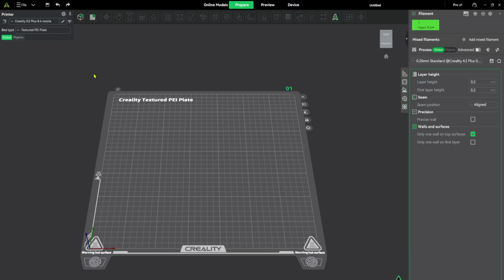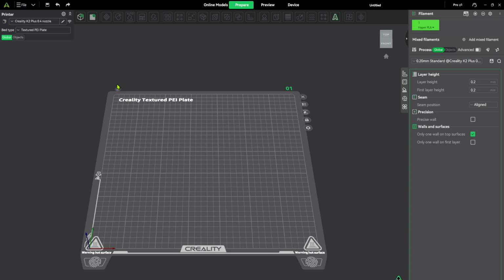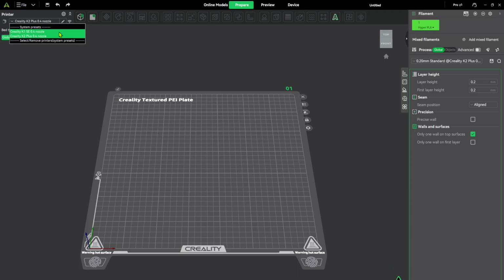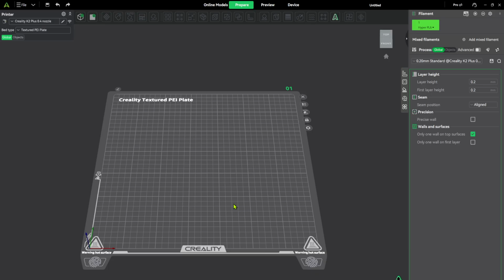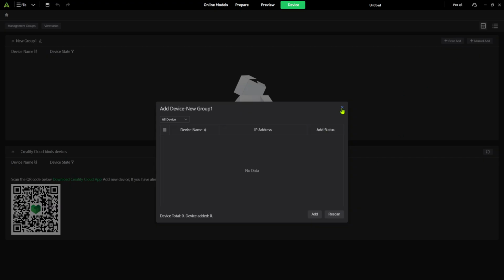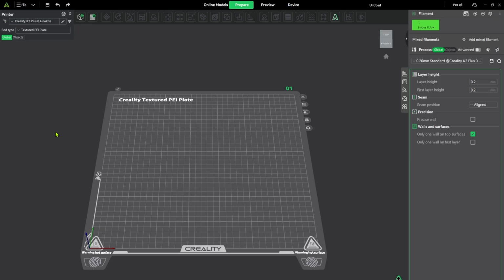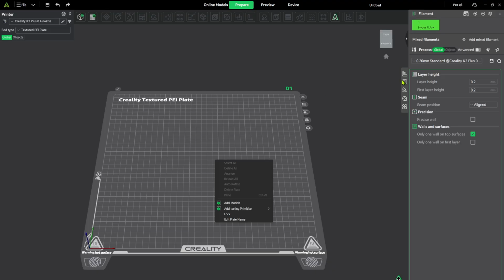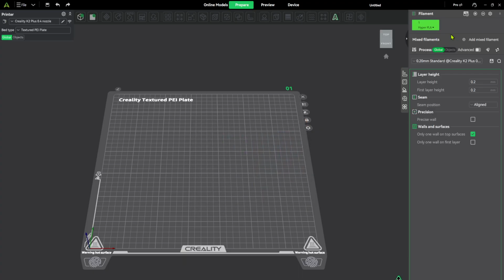How To ENABLE CFS In Creality Print (QUICK & EASY) 2026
In this video, I'll show you how to enable cfs in creality print. This is a full guide on how to activate the CFS feature in your Creality Print software in 2026. In case you've been trying to figure out how to turn on CFS in Creality Print, this is the video you need to see! 🌟📊💻